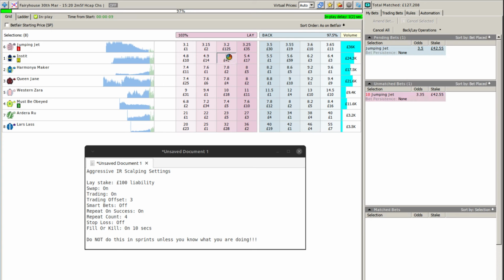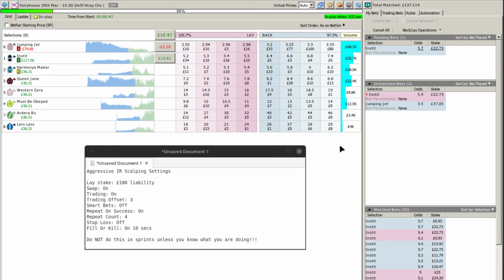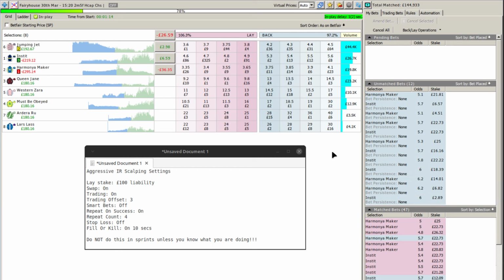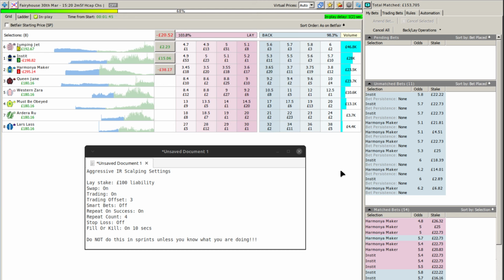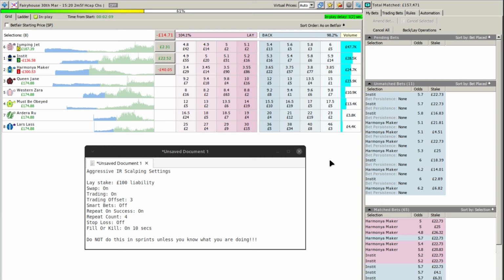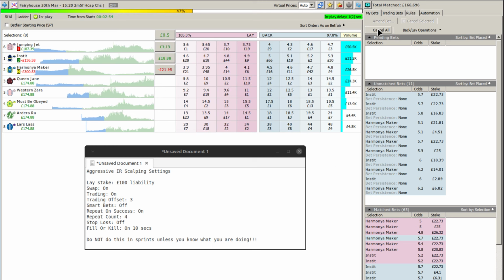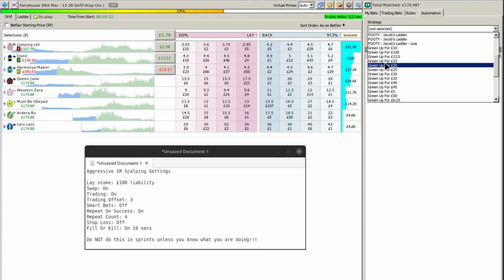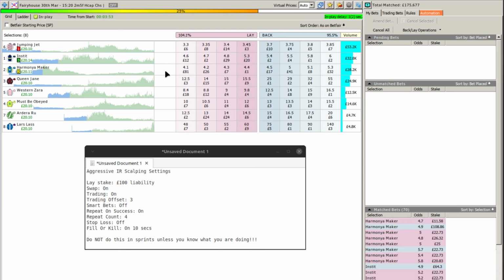IR Scalping Fairyhouse 15:20 - 30th Mar 2024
Not the smoothest IR scalp but a decent profit none the less.